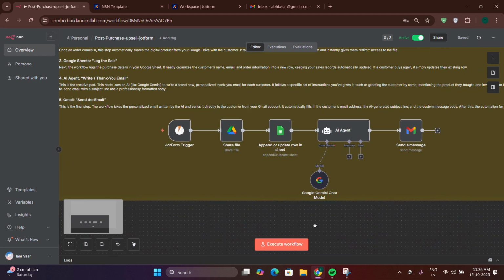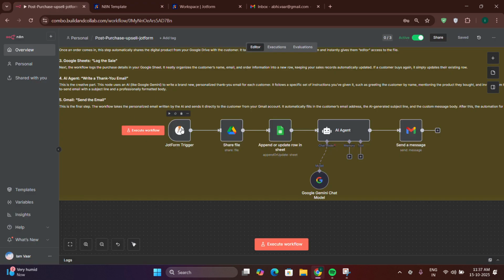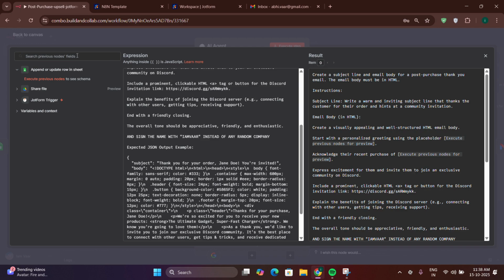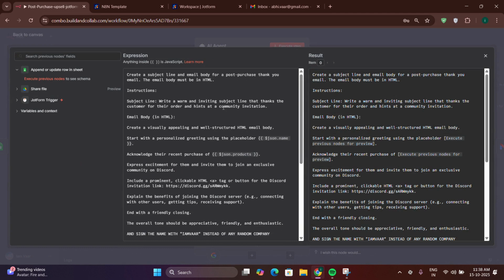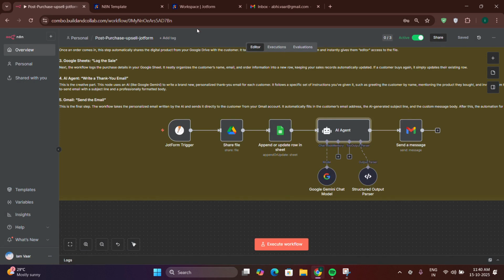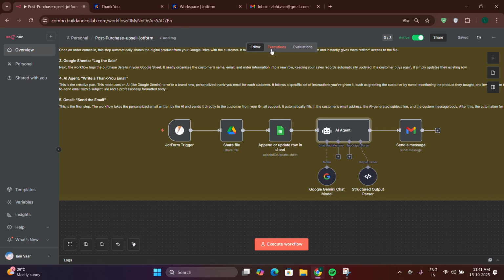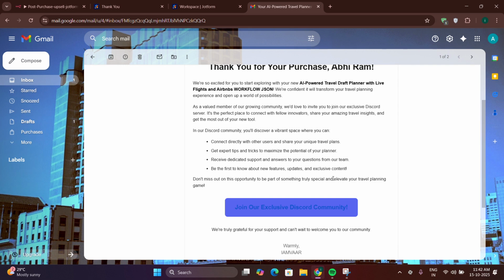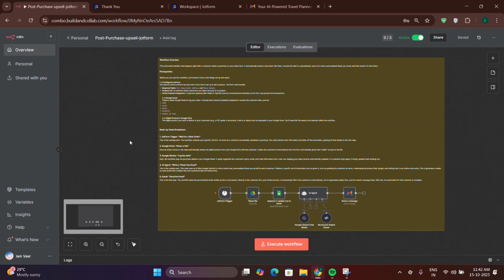I Built a n8n AI-Powered Post-Purchase Upsell Email Automation with Jotform - Explanation Inside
This workflow turns your post-purchase flow into a fully automated AI system. When a customer submits a purchase through JotForm, n8n automatically shares the product from Google Drive, logs the sale in Google Sheets, and uses Google Gemini to write a personalized HTML thank-you email. The email is then sent directly via Gmail — complete hands-off automation for e-commerce owners. Perfect for anyone who wants to deliver stunning AI-crafted emails instantly after every sale.